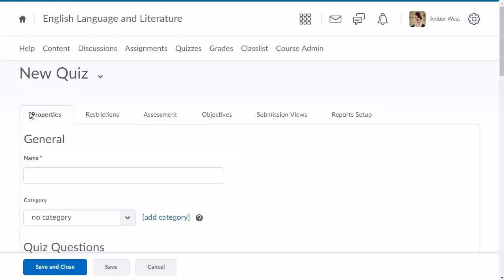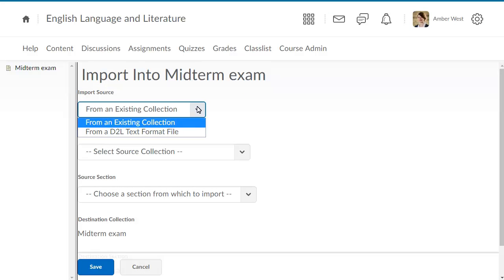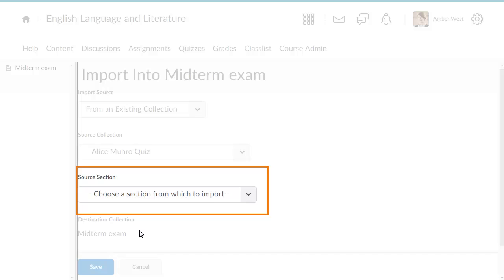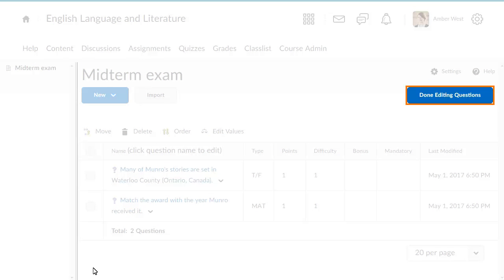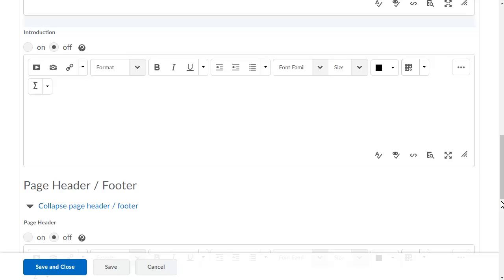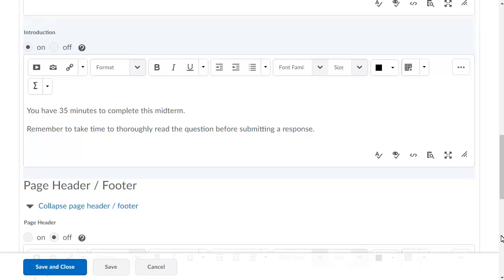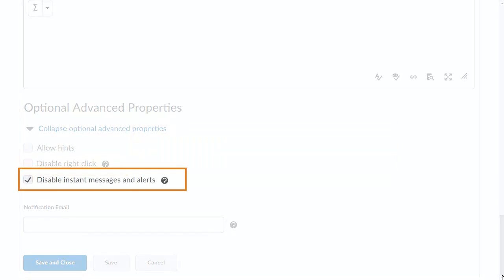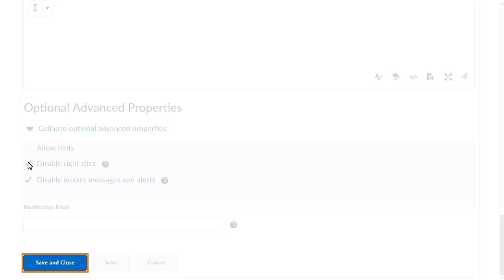Quizzes - Create a New Quiz with Imported Questions - Instructor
Thank you for visiting! This video has been updated.

A video outlining how to create a new quiz and import questions in Brightspace Learning Environment 10.7 and higher.

Please note that this video was recorded with the new quizzing experience enabled.

Internet Explorer is either a registered trademark or trademark of Microsoft Corporation in the United States and/or other countries.

Safari is a trademark of Apple Inc., registered in the U.S. and other countries.